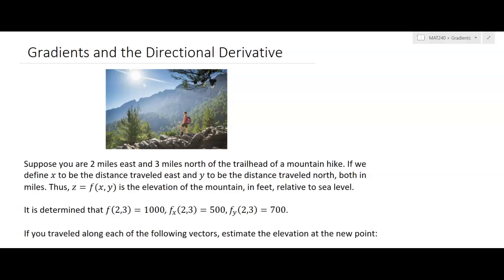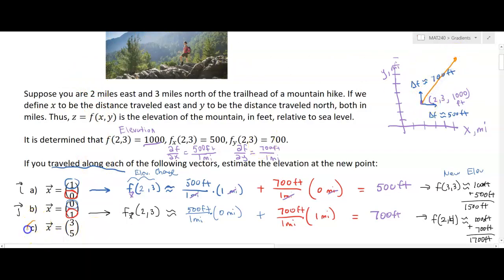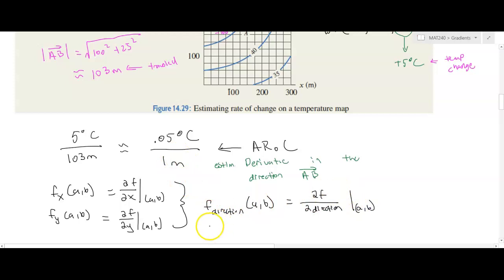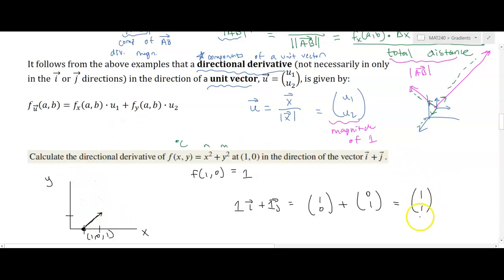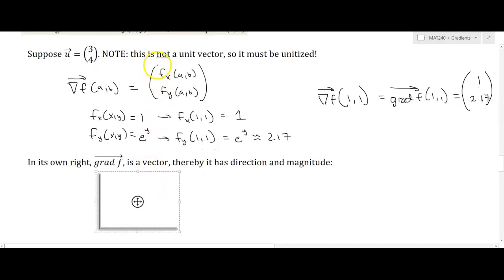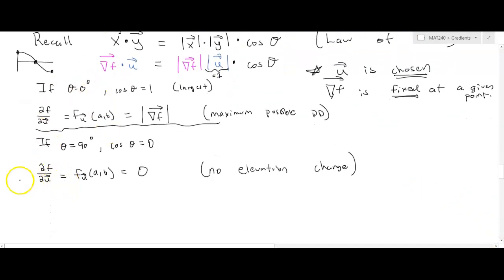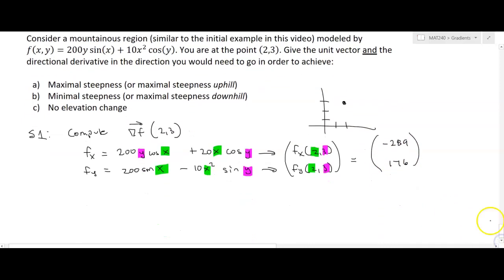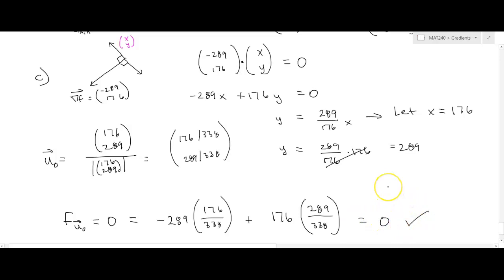Gradients and the Directional Derivative